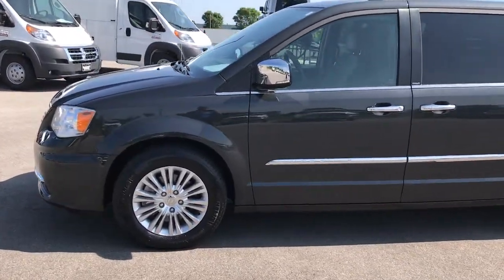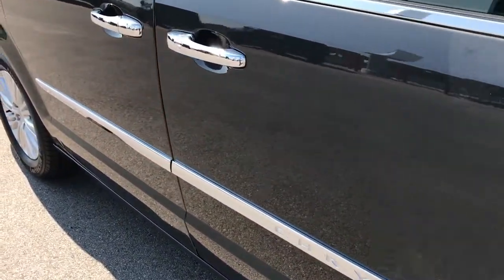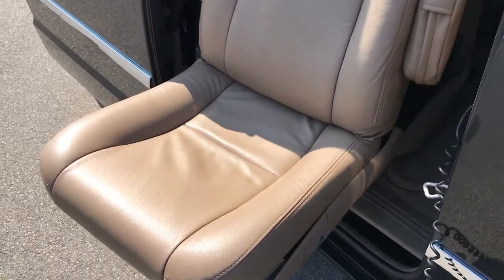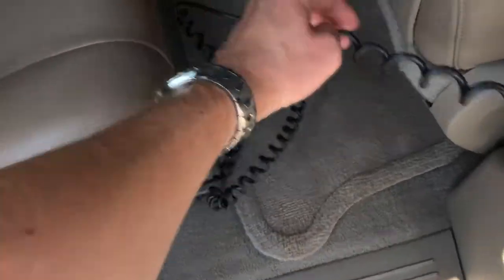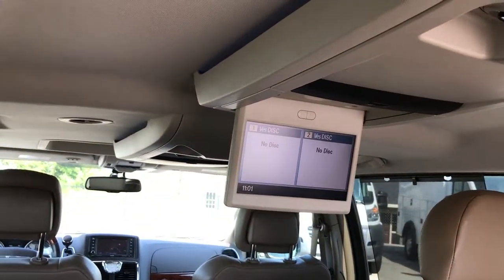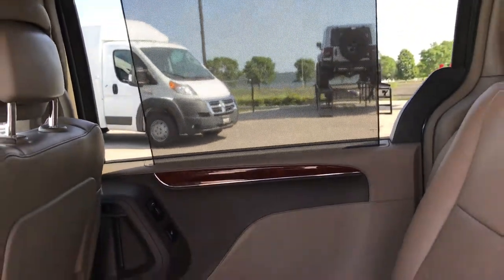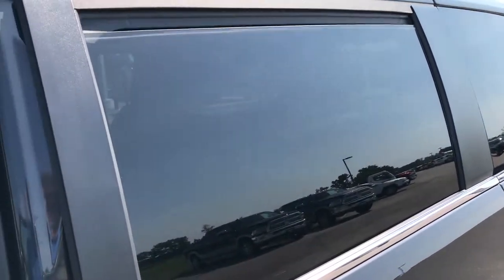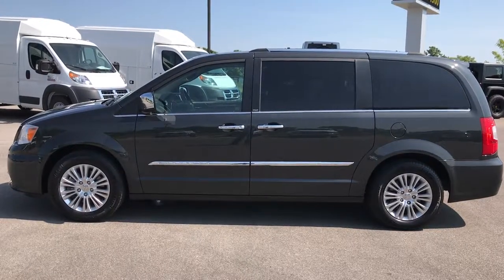2012 CHRYSLER TOWN AND COUNTRY HANDICAP VAN DARK CHARCOAL GRAY WALKAROUND $17,999 SOLD! 7C146A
STOCK: 7C146A
PRICE: $17,999
MILES: 64,317
MAKE: CHRYSLER
MODEL: TOWN & COUNTRY
VIN: 2C4RC1GG1CR106345

1 Owner! Clean Title History! 3.6 Liter DOHC V6 Pentastar Engine, NAV, MOON, DUAL DVD, QUADS, THIRD, BLIND SPOT, BACKUP CAM, HEATED TAN LEATHER, with E85 Capabilities, 283 Horsepower, Four Door with Dual Power Sliding Side Doors, Stow 'N Go Seating Stow-N-Go, Limited Package, Automatic Transmission Center Console Shifter, 6 Speed Automatic Transmission with Optional Manual Tap Shift, Front Wheel Drive FWD, Factory GPS Navigation System, Factory Dual TV / DVD Player Dual DVDs Rear Entertainment System RES, Power Sunroof Moonroof Sun Roof Moon Roof, Reverse Backup Camera Rearview Camera, Blind Spot Monitoring with Rear Cross-Path Detection, Dual Power Heated Seats, Non Smoker, Tan Leather Seats, Suede and Leathers Seats, Captains Chairs, 2nd Row Quad Seating Quads, One of 2nd Row Seats is a Handicapped Seat with factory seat in the floor, 3rd Row Seats Bench Seating, Seven Passenger 7, Power Fold Flat Third Row Seats, Heated Power Mirrors with Blindspot Indicators, Electronic Stability Control Traction Control ESC, Michelin Energy Saver 225/65 R17 Tires, Painted Alloy Rims Premium Wheels, Four Wheel Disc Brakes, Fog Lights, HID High Intensity Discharge Headlights, Reverse Sensors, Roof Rack Luggage Rack, Blind Spot and Cross Path Detection System, Chrome Trimmed Grill, Chrome Trimmed Mirrors, AM / FM Radio Tuner, Sirius/XM Satellite Radio Capabilities Sirius / XM, CD Player, U Connect Hands Free Bluetooth Hands-Free Phone System Blue Tooth, Auxiliary MP3 Jack Portable Audio Connection, USB Jack Portable Audio Connection, 11 GB Hard Drive MyGig, Enter-N-Go System Keyless Entry System, Keyless Entry with Factory Remote Start, Push Button Start, Power Raise and Close Rear Gate, Rear Window Defroster, Adjustable Height Seatbelts, Driver and Passenger Front Air Bags, L.A.T.C.H. Child Safety System, Side Curtain Air Bags SRS Safety Restraint System, 2nd Row Power Windows, Woodgrain Trimmed Heated Steering Wheel with Multi-Function Steering Wheel Controls, Homelink System with Three Programmable Buttons for Garage Doors, Lighting Systems & Security Systems, Compass, Outside Temperature Display and Mileage Display, Dual Multi-Zone Climate Control , Power Adjustable Pedals, Rear Air Controls, Factory Floormats, Woodgrain Dash And Door Trim, Air Conditioning AC, Cruise Control, Power Locks, Power Windows, Automatic Headlights Autolamp, Tilt/Telescope Steering Wheel, 115V / 150W Auxiliary Power Outlet, Side Rear Window Power Vents, Side Rear Window Shades, Dark Charcoal Crystal Metallic Clearcoat, One Owner! Clean Autocheck! Very very clean inside and out! This is one of the sharpest 2012 Chrysler Town & Country minivan vehicles we have ever had on our lot! Make your move before this super clean mini van is gone!

STOCK: 7C146A
PRICE: $17,999
MILES: 64,317
MAKE: CHRYSLER
MODEL: TOWN & COUNTRY
VIN: 2C4RC1GG1CR106345